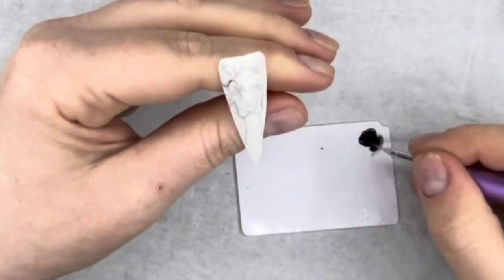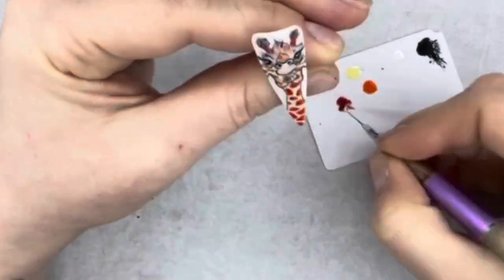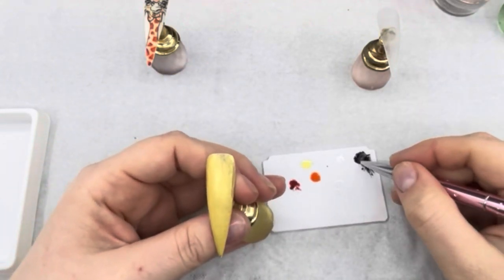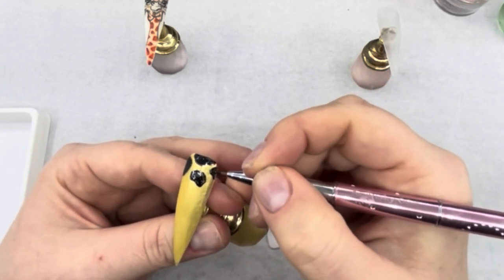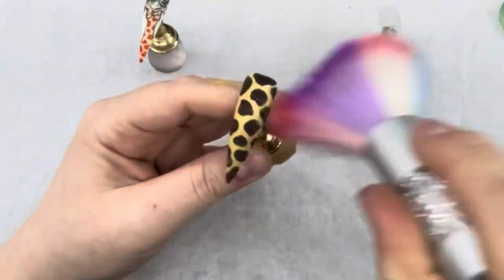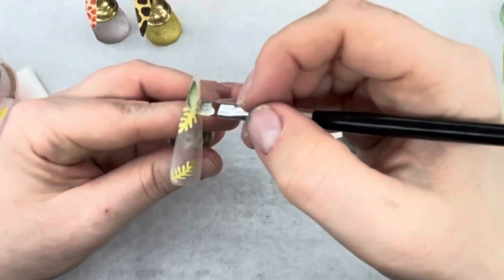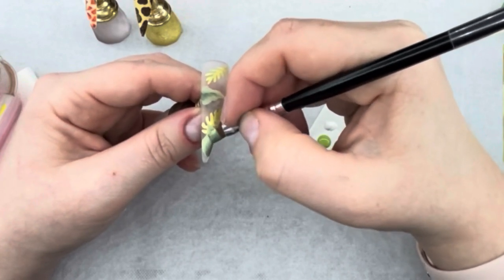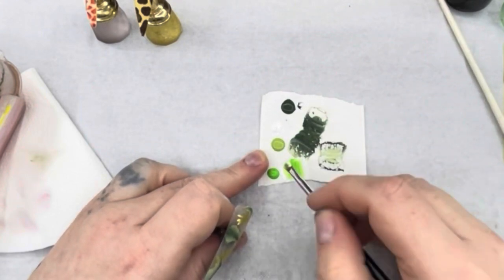Giraffe inspired nail art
I tried changing my camera angle but think I will stick with the original one. I have speed up the process of painting the giraffe as it cannot be clearly seen but I hope you still enjoy it x

Products Used;

Nail Stickers - AliExpress (will try and find them again)